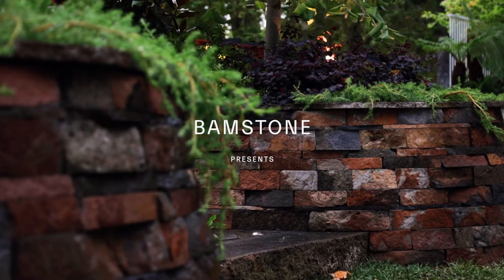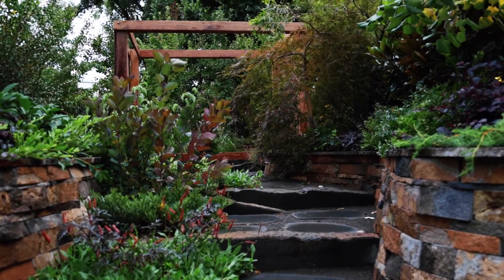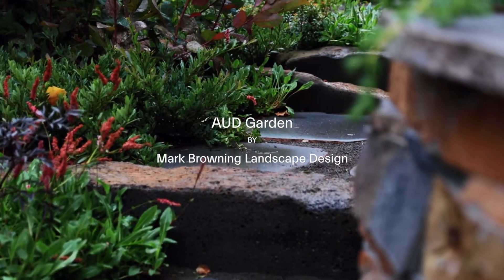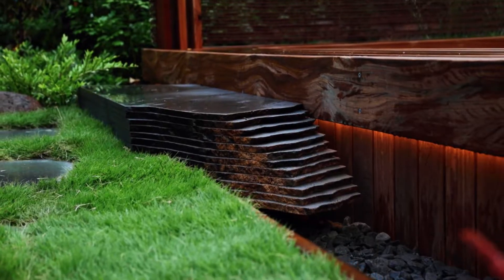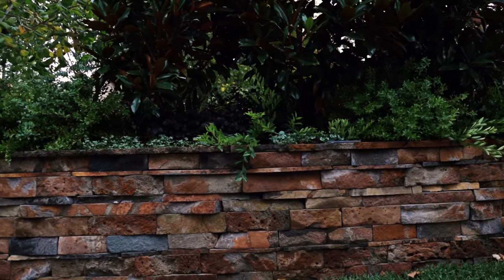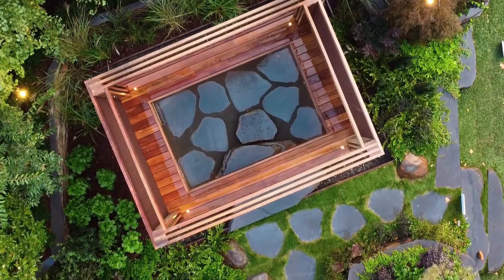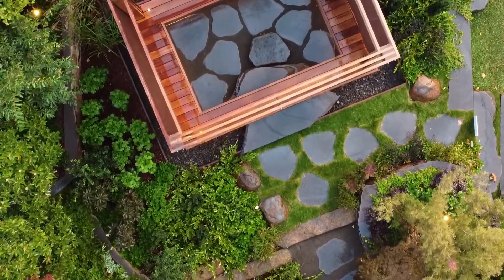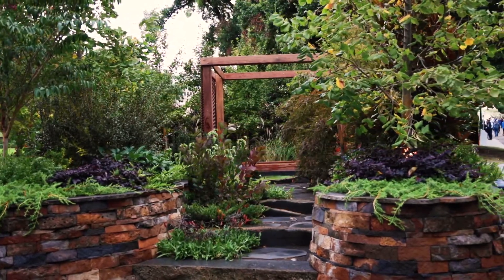Made with Bluestone - AUD Garden - Interview with Mark Browning from Mark Browning Landscape Design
For the Second Edition of Made with bluestone, we share share our experience with the 2022 Melbourne International Flower and Garden Show. Bamstone were thrilled to once again partner with Mark Browning Landscape Design, to help bring to life the award winning landscape design named “Aud”, a unique garden dedicated to the life of Mark’s mother Audrey, and in support of Dementia Australia.

Project Completion: 2022
Landscape Design and Interviewee: Mark Browning, Mark Browning Landscape Design
Videography + production: James Kol Creative
Director: Madeleine Steel
Location: Melbourne International Flower + Garden Show, Melbourne, Australia.